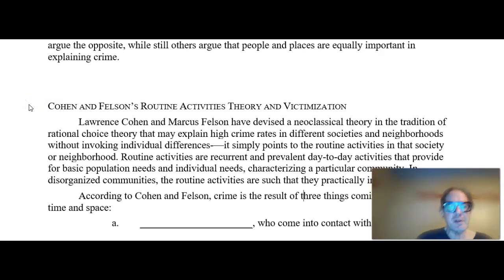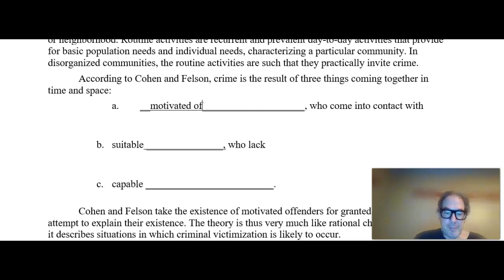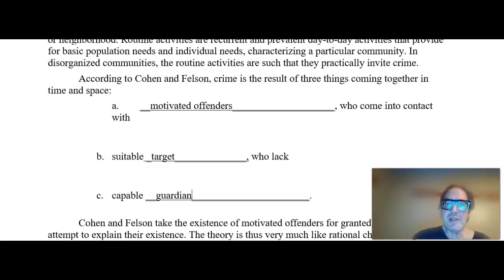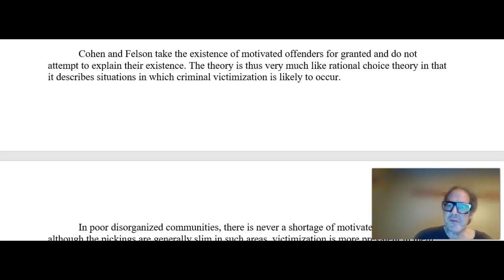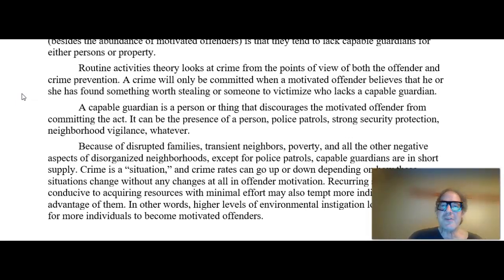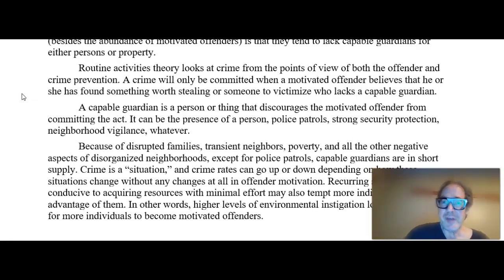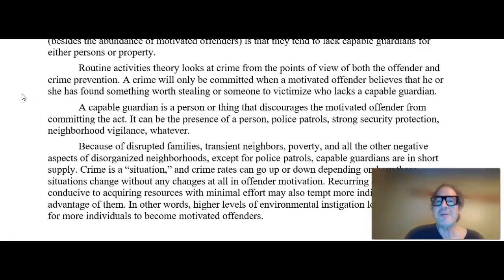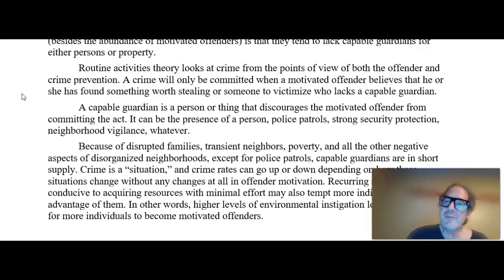Environmental crime theories, part 2